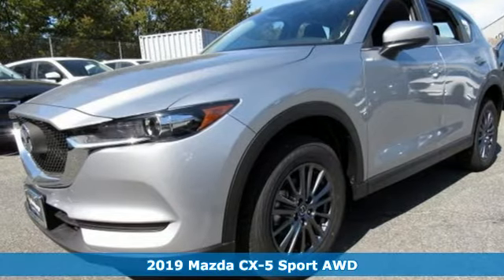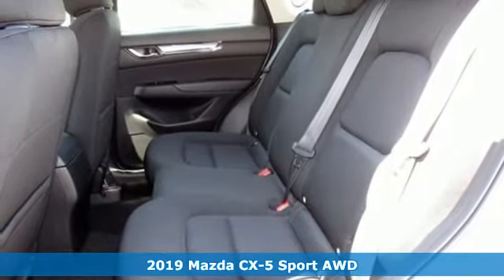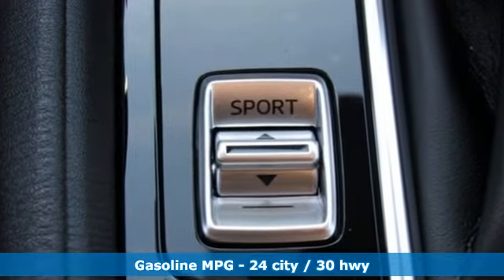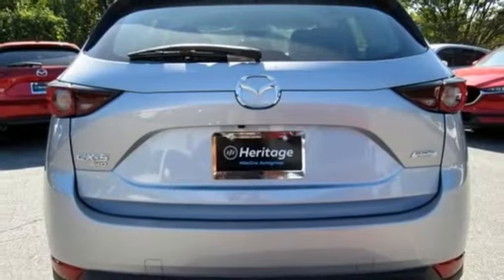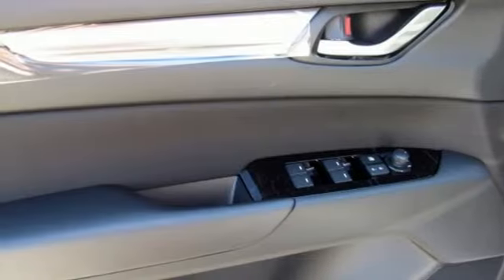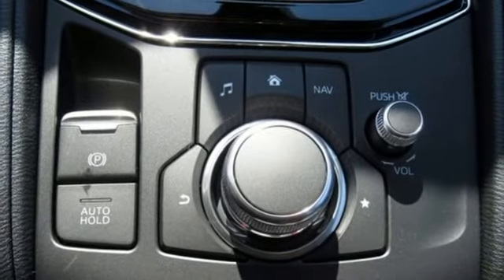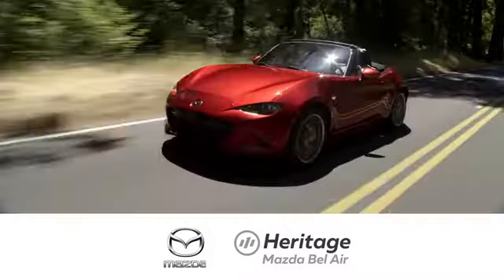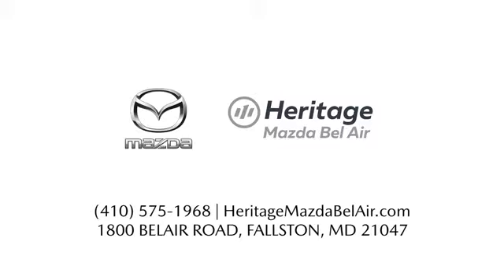2019 Mazda CX-5 Baltimore MD Bel-Air, MD F9676454 - SOLD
Year: 2019
Make: Mazda
Model: CX-5
Trim: Sport
Engine: SKYACTIVA® 2.5L 4-Cylinder DOHC 16V
Transmission: 6-Speed Automatic
Color: Silver
Interior: Black
Stock #: F9676454
VIN: JM3KFBBM1K0676454

Address:
1800 Belair Road